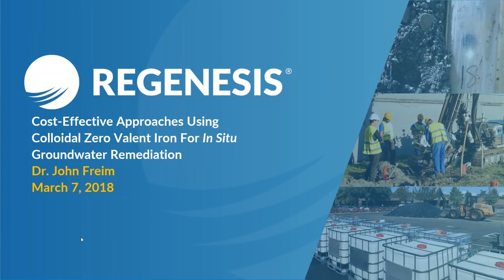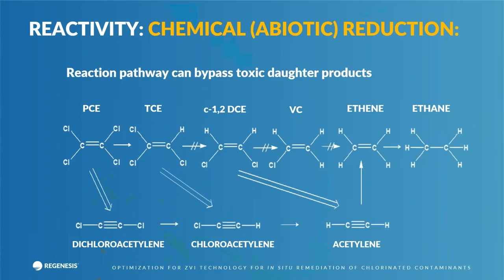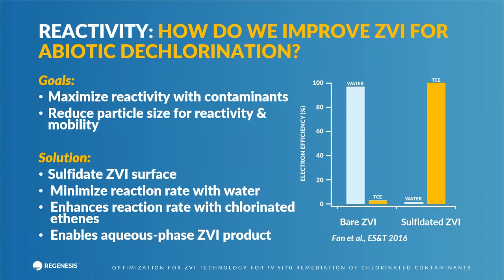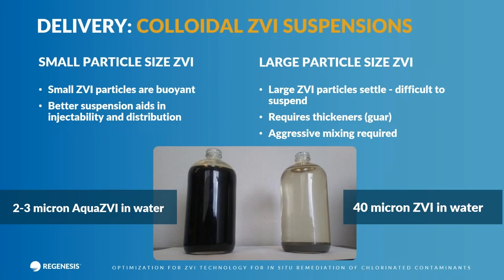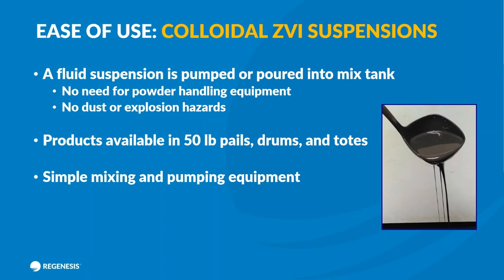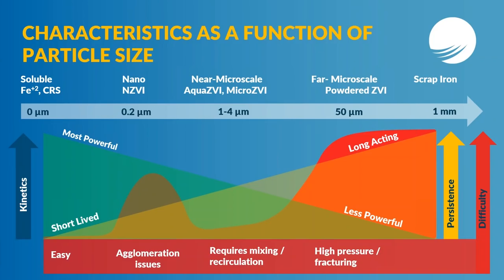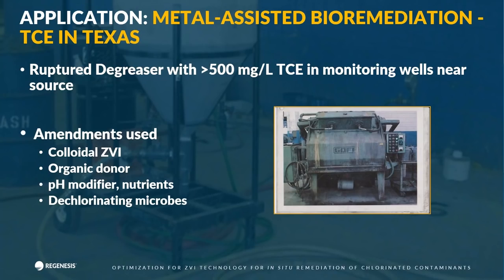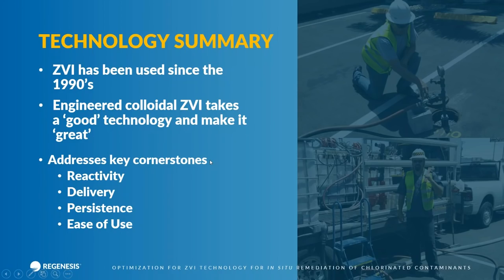Webinar: Cost Effective Approaches Using Colloidal Zero Valent Iron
In this webinar we are pleased to have a special presentation from John Freim, Ph.D., REGENESIS Director of Materials Science. In his presentation, Dr. Freim discusses the benefits of using zero valent iron (ZVI) as a powerful remediation amendment that can decontaminate soil and groundwater containing chlorinated hydrocarbons, pesticides, and other toxic substances. Successful in-situ remediation is predicated on using amendments offering a perfect combination of reactivity, the ability to distribute uniformly, and persistence.  Dr. Freim isjoined by Rick Gillespie, Senior Vice President of North America at REGENESIS, who shares his remediation expertise as it relates to the ZVI approaches featured in Dr. Freim’s presentation.